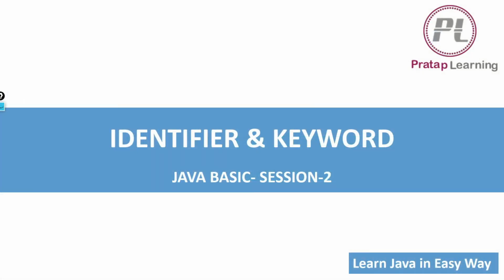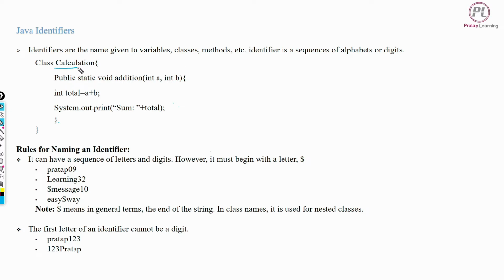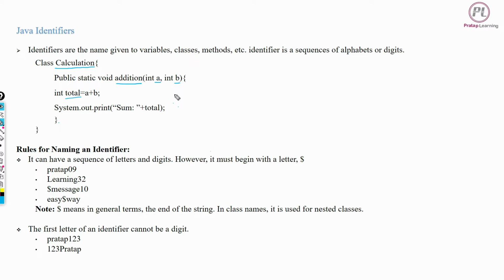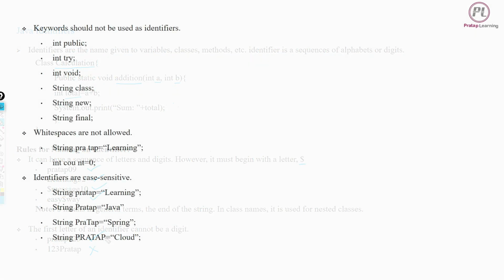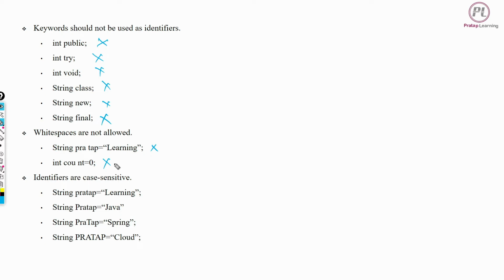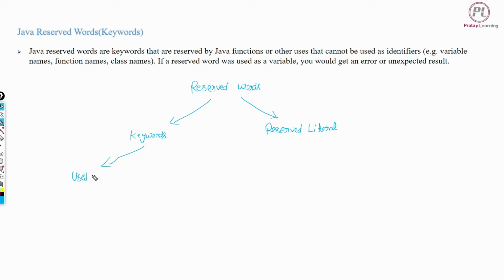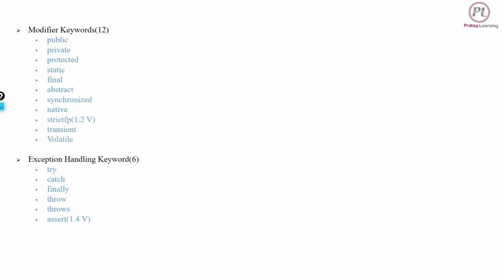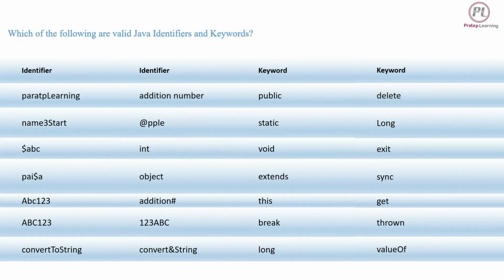Java Basic- Identifiers & Keywords | Reserved Words | Session-2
How do we need to select the best naming convention in java that we will learn in Identifiers?
We will also learn about reserved words in java.